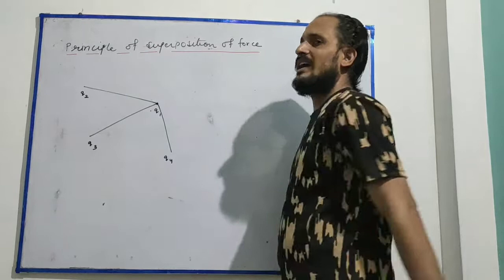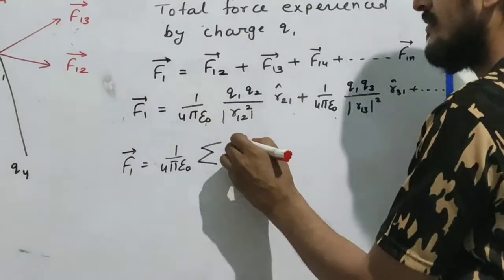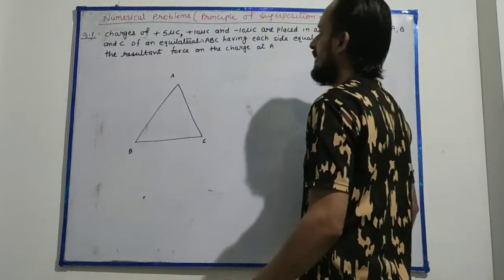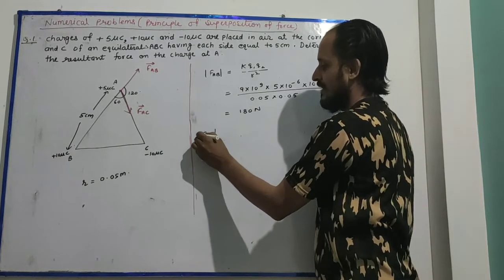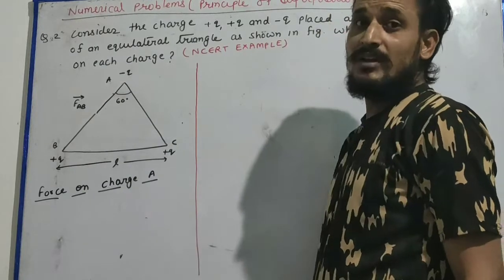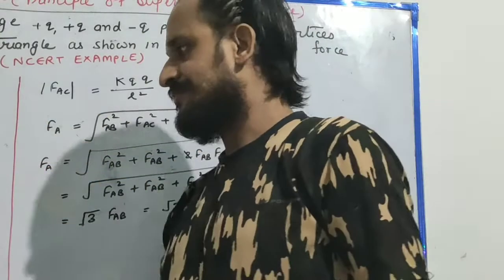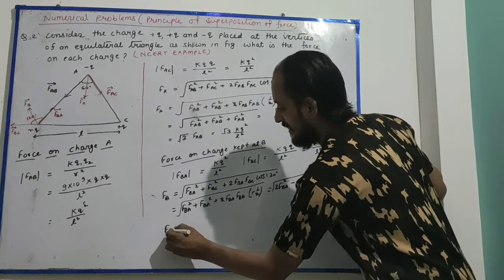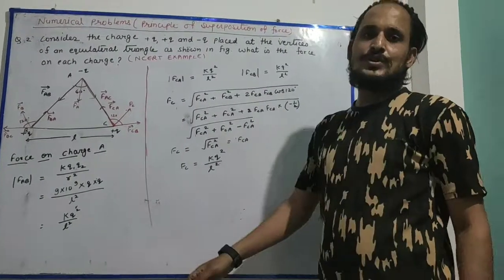(Principle of superposition of force) - Numerical problems